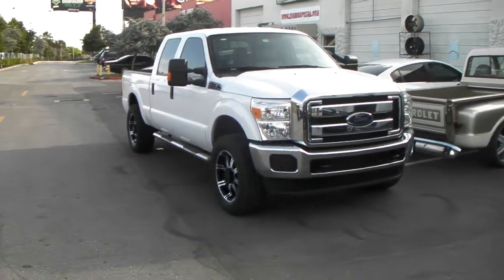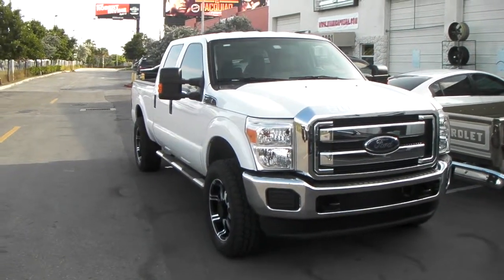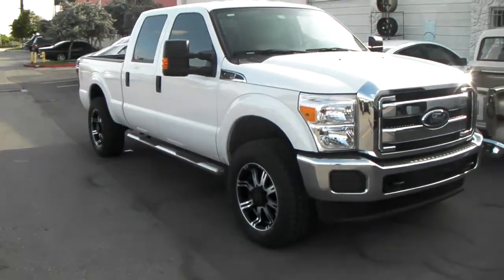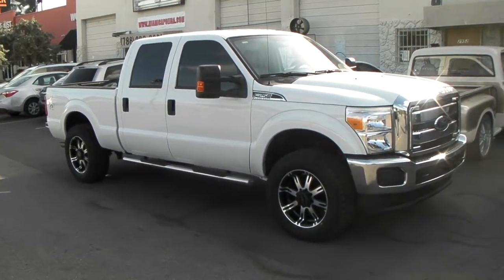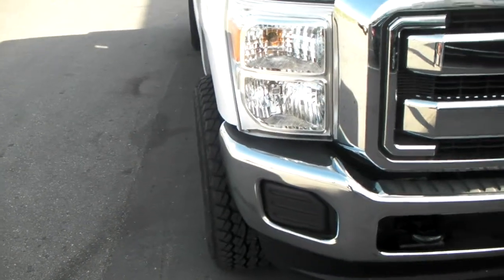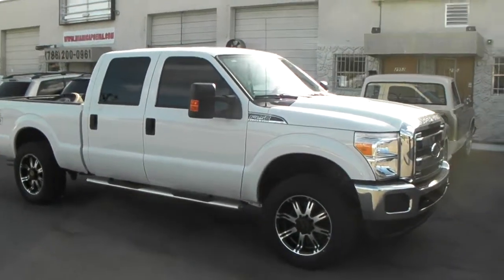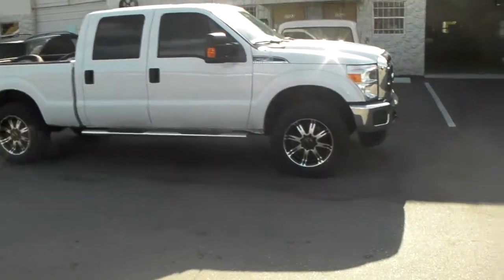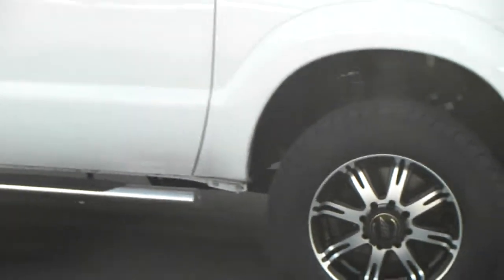877-544-8473 20" Inch American Racing AR708 Ribelle Black Rims 2013 Ford F-250 Wheels Free Shipping